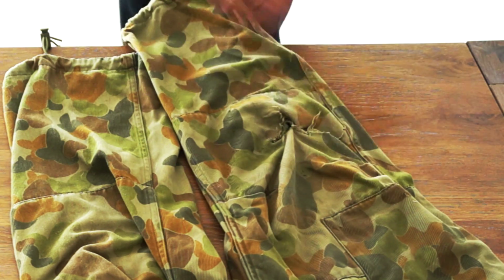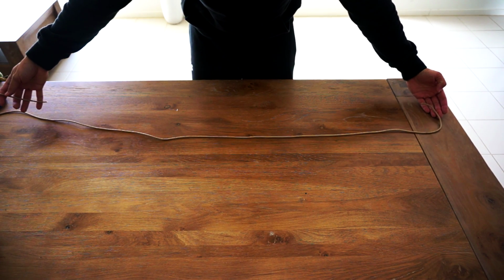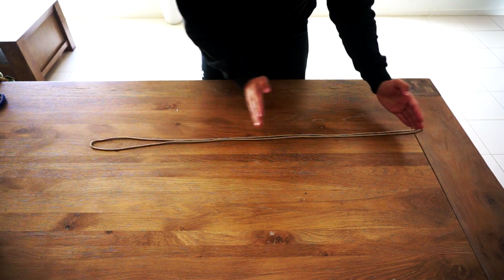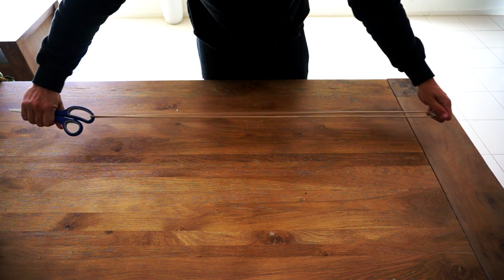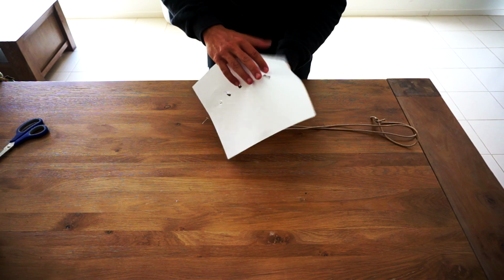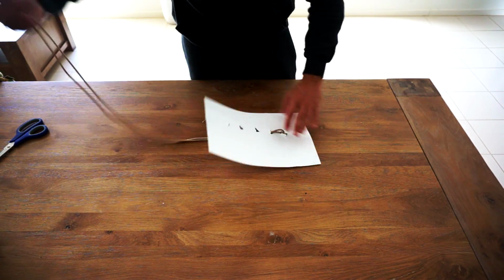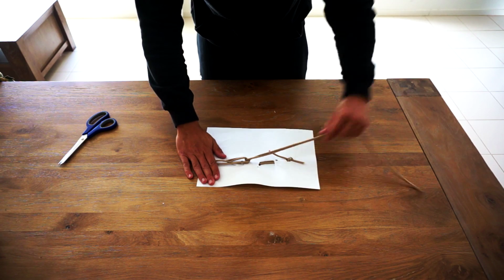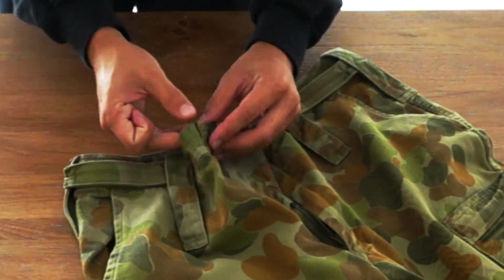HOW TO: Repair your uniform in 3 easy steps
In this video I'll show you an easily learned method you can use to repair your uniform by sewing it back together.

RW Smith - Dig Deep